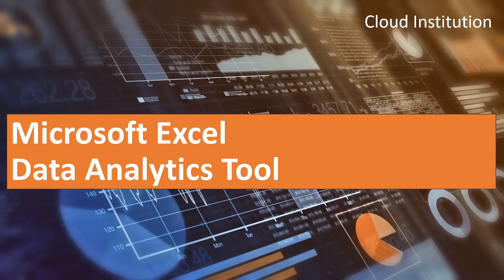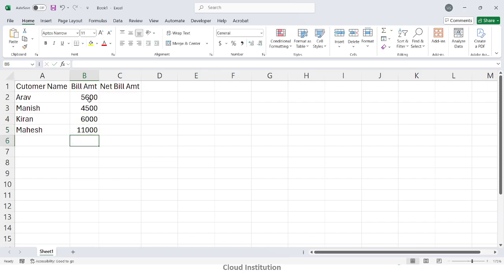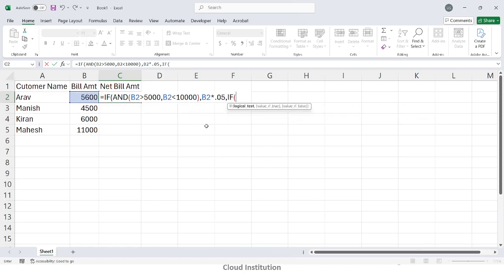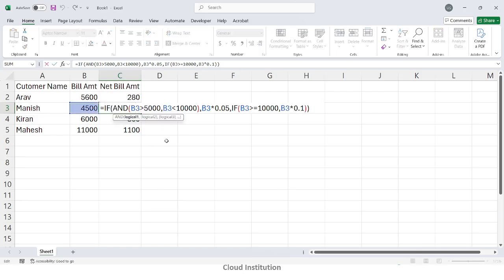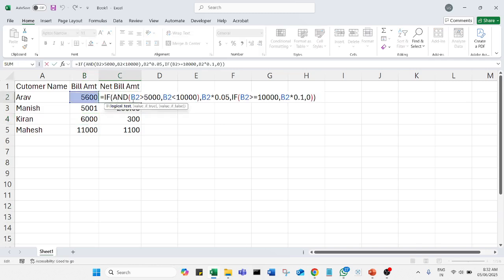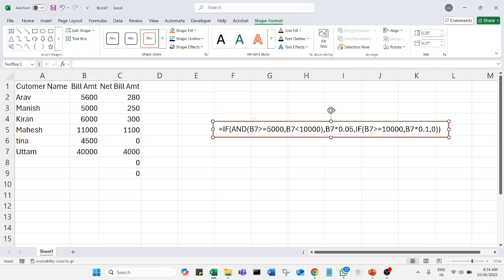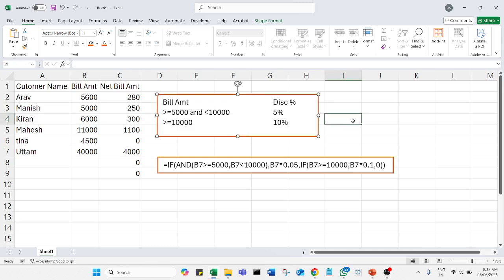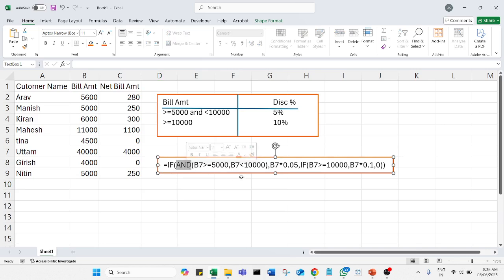Excel Tutorial #20 | Net Bill IF 1